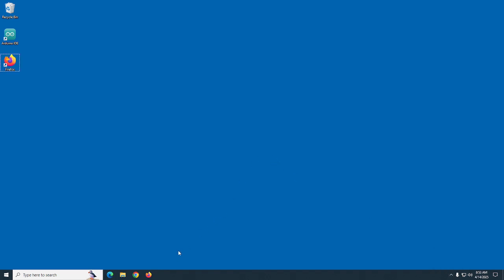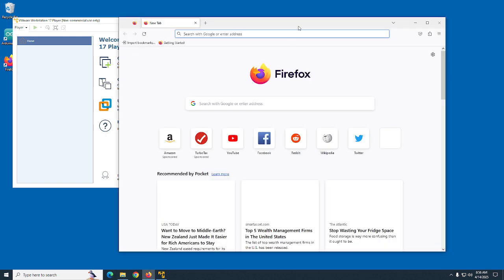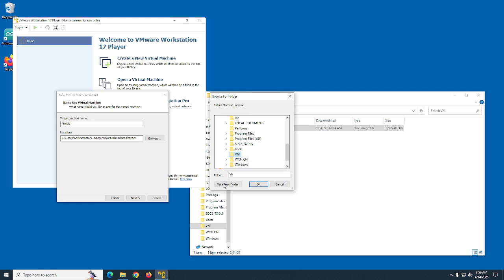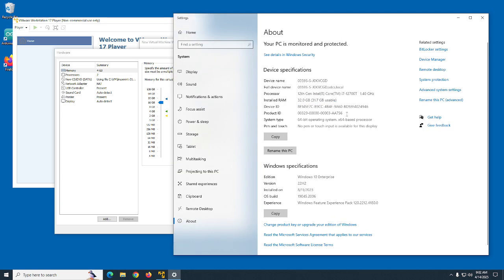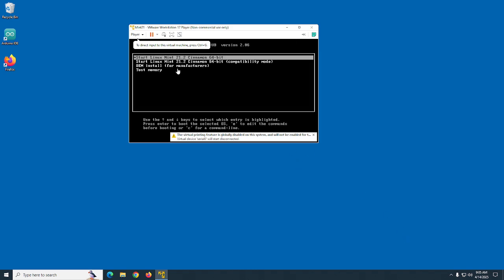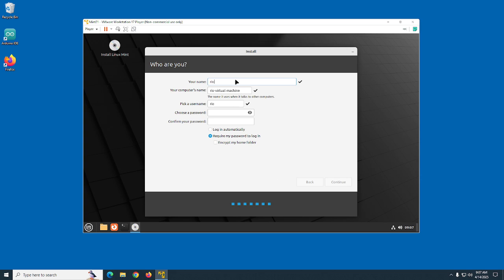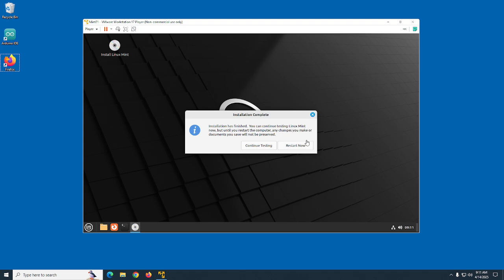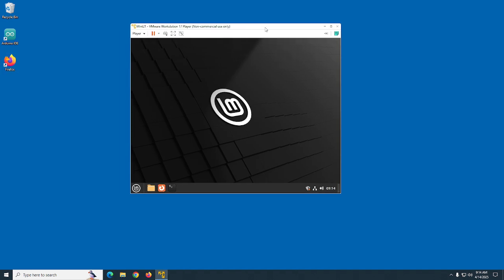VMware: Install Linux VM on Windows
Part of a series of video on how to use Linux VM on windows for development.